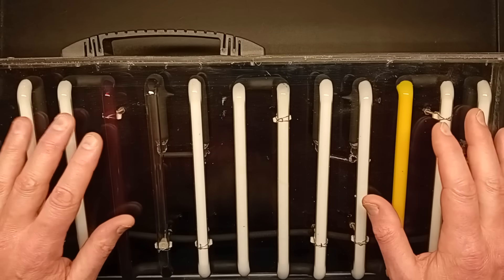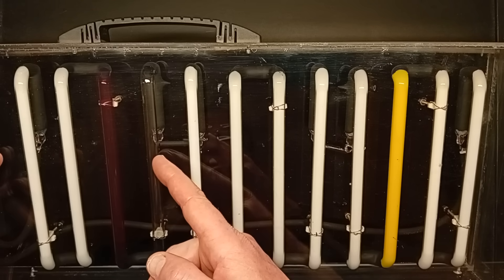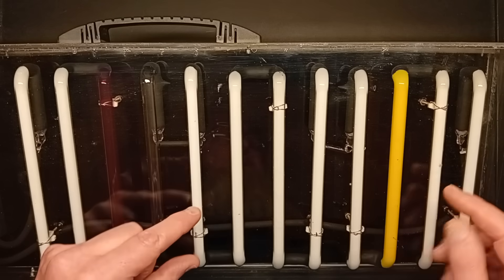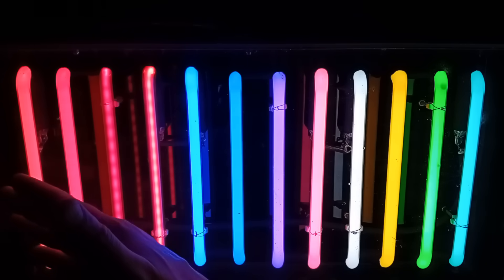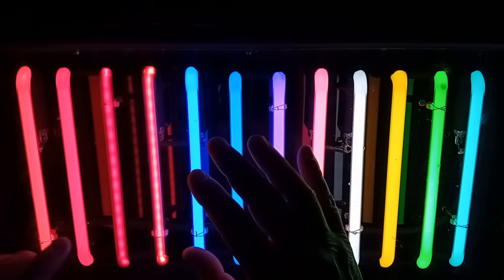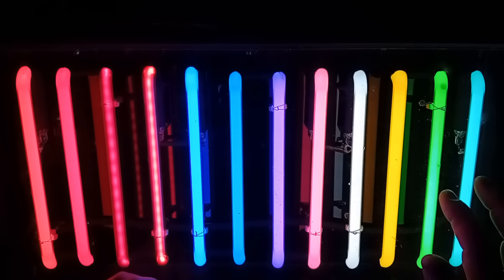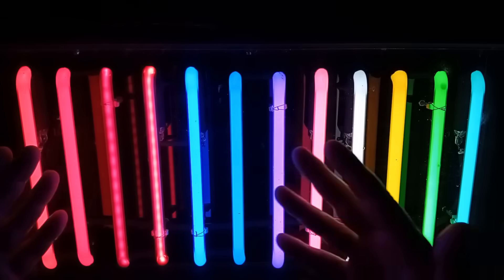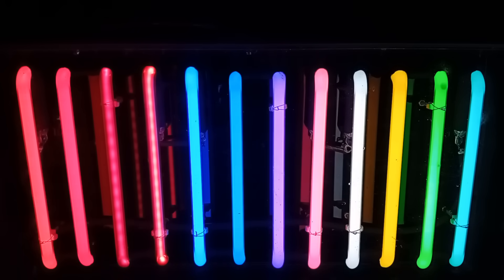REAL neon display case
Having featured a demonstration panel for the LED neon-like strips, I thought it would be good to show a display case used to demonstrate real gas filled neon tubing to help customers choose colours.

This case has three sections of four tubes spliced together, and all three sections (not four as I said in the video) are wired in series and powered from a high voltage electronic transformer.

The first section has the tube filled with pure neon gas with two phosphor coated tubes, a red glass tube and a clear glass tube.  The phosphors are mainly for diffusion, although the neon does cause a slight stimulation of the phosphor to tint the light slightly.
The other two sections are based on argon gas with a touch of mercury, and use the emitted UV to stimulate phosphor coated on the inside of the tube.

The yellow glass tube with white phosphor is more stable than yellow phosphors which always seemed to fade quickly.

The case is made from black and clear perspex/acrylic bonded together with solvent, and with screws for removing the back should maintenance be required.

The power supply inside is a high voltage and high frequency electronic power supply.

This is very much a legacy unit, as it is very hard to find a place that makes real neon in the UK now.  It was given to me by a sign company I used for all my custom neon tubes.

The surge of popularity of "LED neon" has taken a lot of business away from traditional neon glass benders.  And while the new material is massively cheaper due to being low voltage and easily assembled into routed plastic sheets, it will not last as long as a properly made glass neon sign that can last for many decades.

This video was recorded with a different device while travelling - hence the squished audio.

You can help support the channel with a dollar or two for coffee, cookies and gadgets, and keep it independent from the quirks of the YouTube algorithm by supporting me on Patreon.  This also lets me link to my content on other platforms if YouTube uses the ban-hammer (again!)